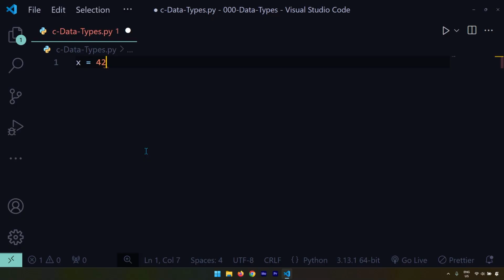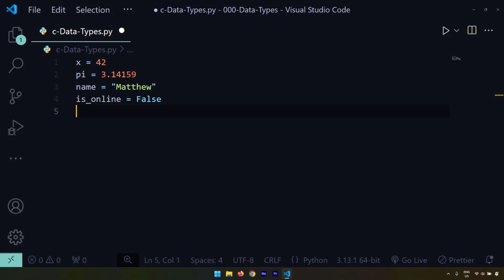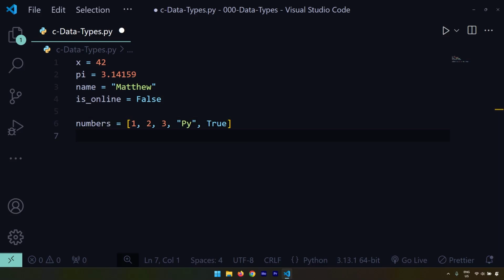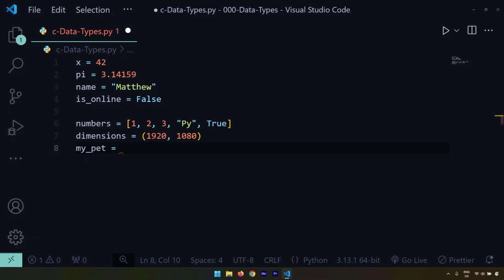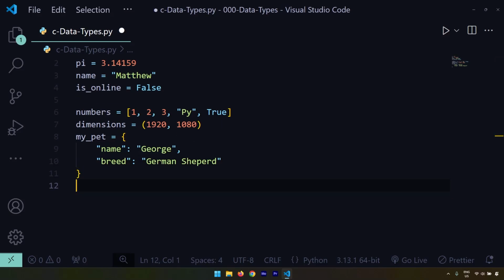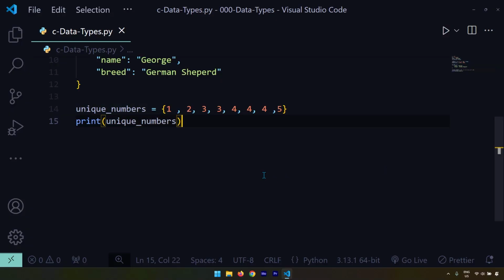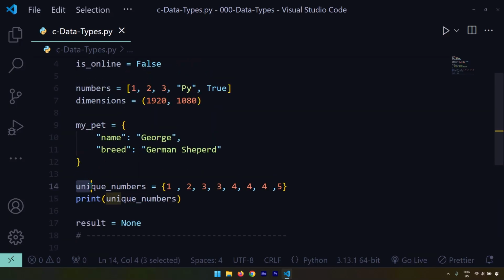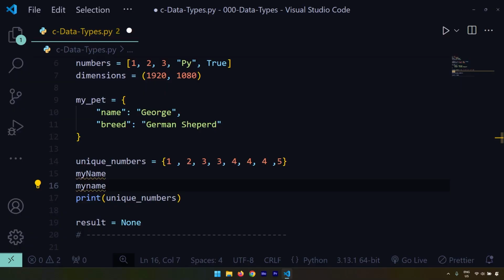Python Data Types - JavaScript, Typescript, Python, Go & Rust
Hi Everyone!
Welcome to the Data Types lessons! 🎉 This is the first step in our journey to mastering programming across five powerful languages: JavaScript, TypeScript, Python, Go, and Rust. If you're new to programming or just brushing up, you're in the right place.